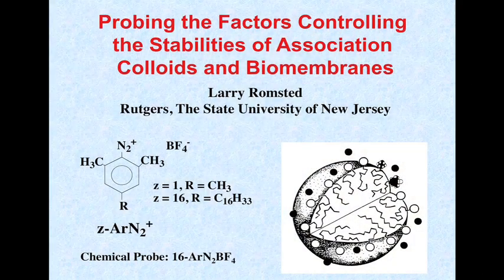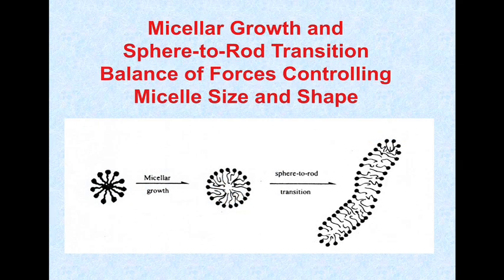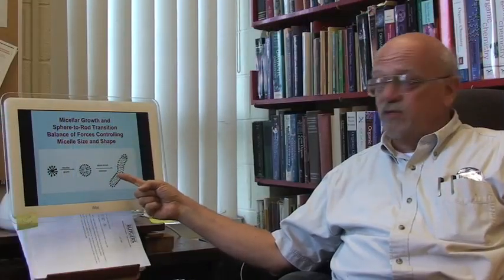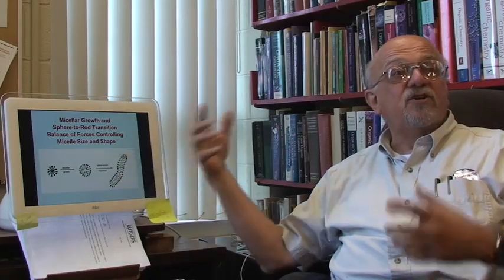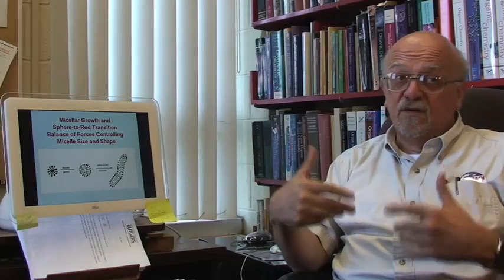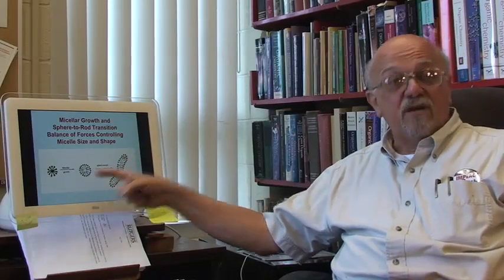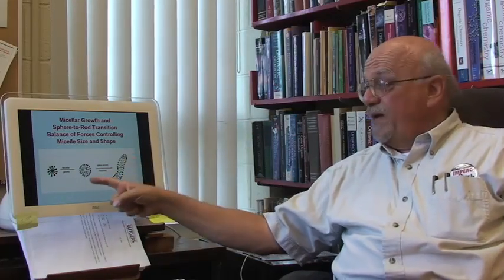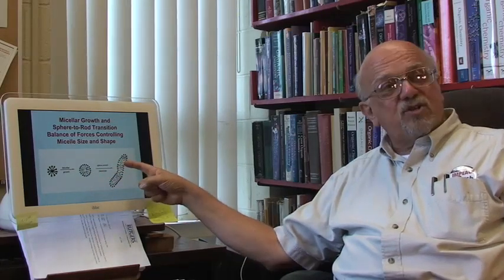Dr. Larry Romsted - Bioorganic, Biophysical, and Assocation Colloid Chemistry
Dr. Larry Romsted discusses his work with surfactants, association colloids, emulsions, and micellar growth.

Research in Dr. Romsted's group ranges across bioorganic, biophysical and association colloid chemistries. The ultimate goal is to develop a deeper understanding of the balance of forces that control the structure and compositions of aggregated systems such as micelles, microemulsions, vesicles, biological membranes and macroemulsions and the organization of aqueous polyelectrolyte solutions.